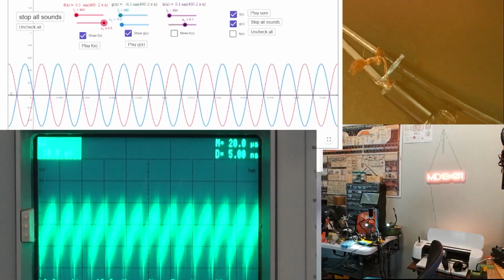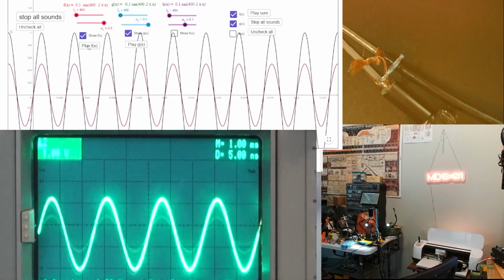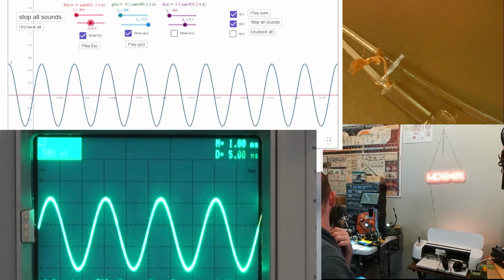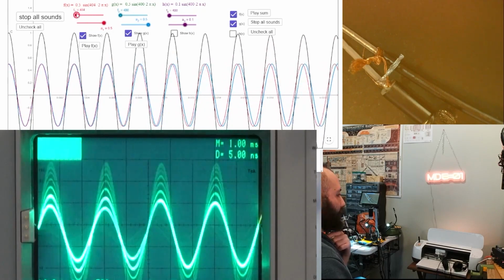Audio Engineering Video Series - Video -1: The Setup and Tip #1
This Audio Engineering Video Series covers tips and tricks for audio recording, mixing, and mastering.